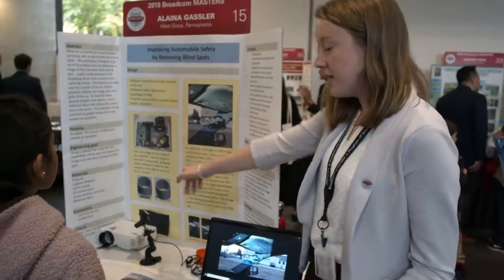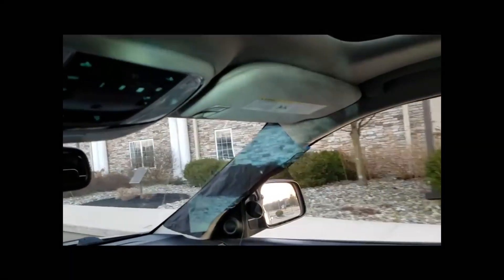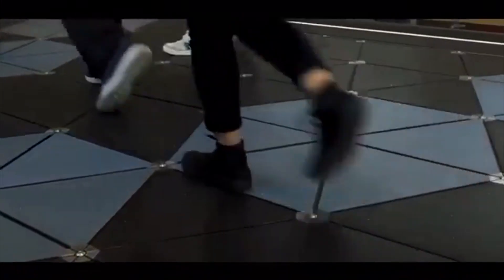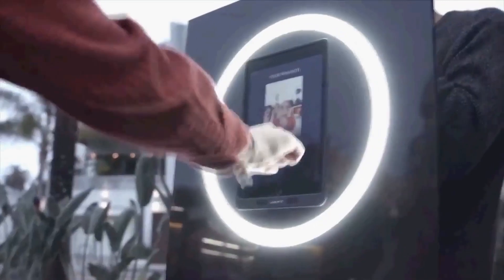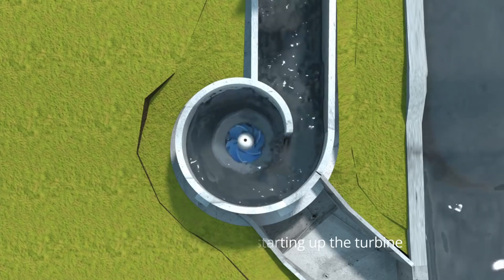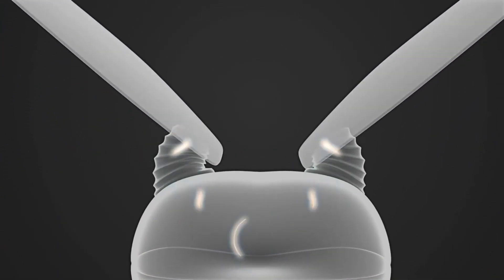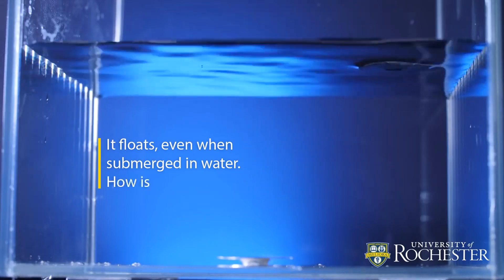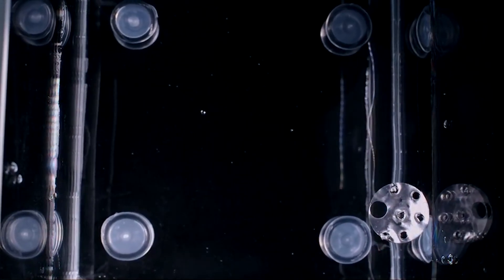5 Inventions That Could Change the Game ⏩2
Prepare to be amazed !!  some genius inventions that could change the game and should already exist everywhere.

👉 LINKS:

Unsinkable Metal : @University of Rochester

NARRATOR
Chad Shirley